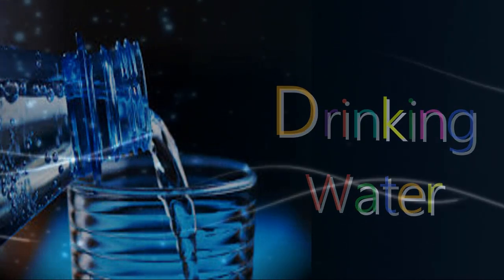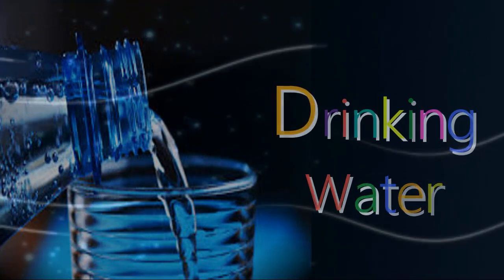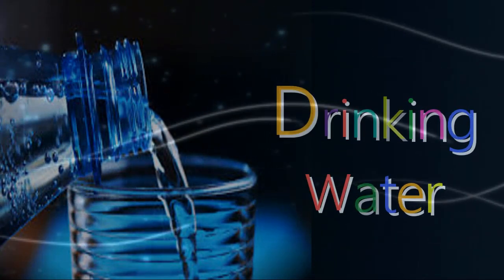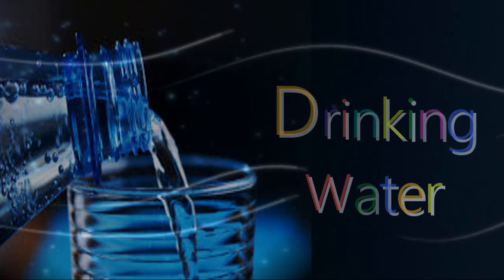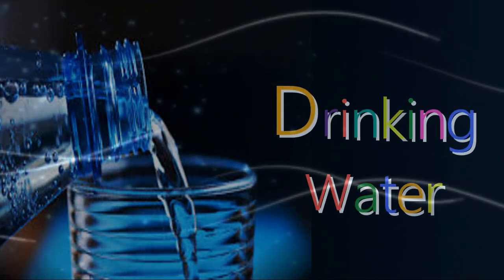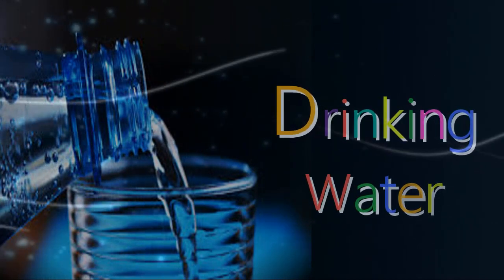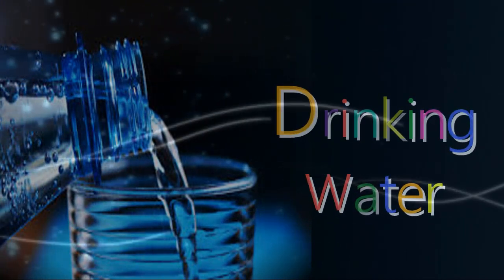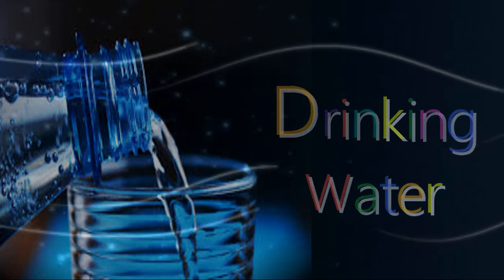Dream about : Drinking water . | Dream Meanings & Dream Interpretation. Dream Dictionary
Drinking water   | Seeing Drinking water  in Dream | What does Drinking water  meaning in dream? | Dictionary of signs, symbols and dream comments related to  Drinking water  | The meanings of the Drinking water  symbol in dream